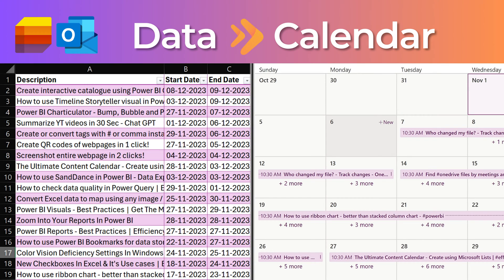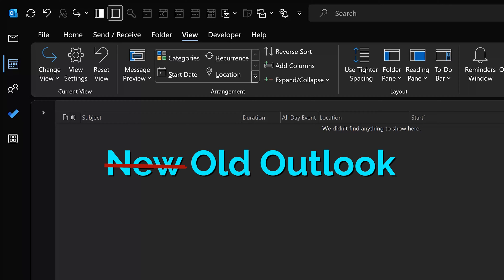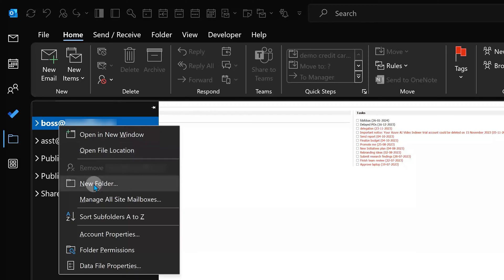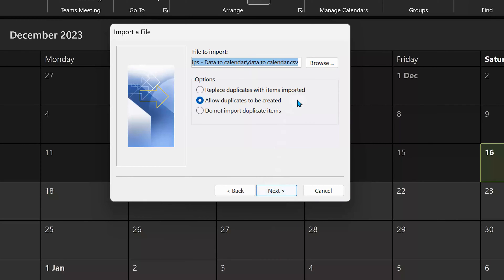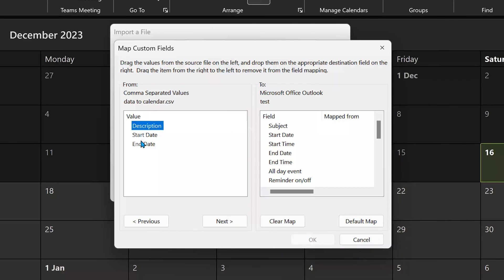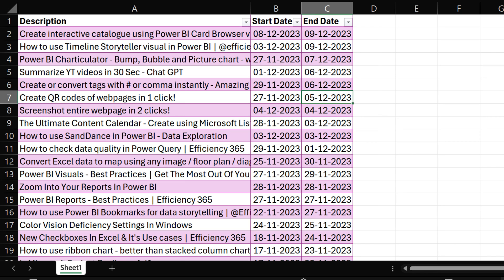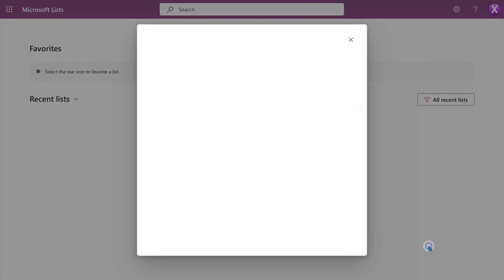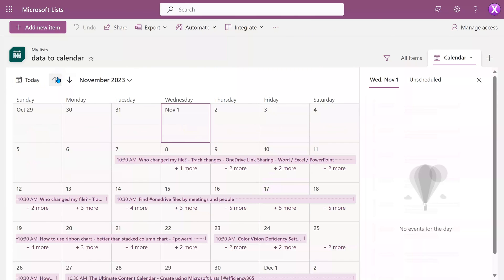Create calendar from Excel or CSV using Outlook or Lists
Create calendar from any data. It could be CSV or Excel data.
We will see two methods - using Outlook or using Lists.
Both methods are easy to use and quick.
Choose the one that suits you.

Efficiency Best Practices for Microsoft 365
130 best practices everyone must know